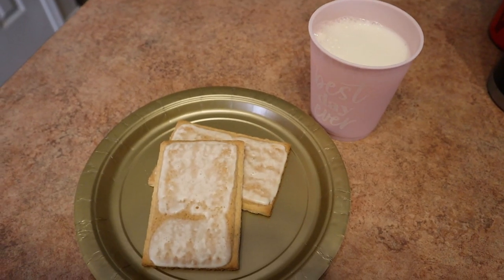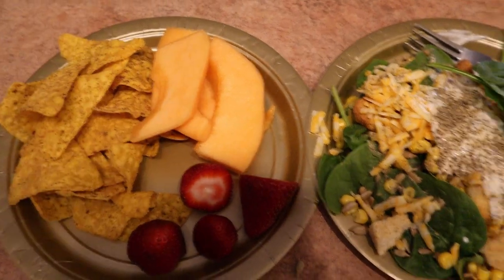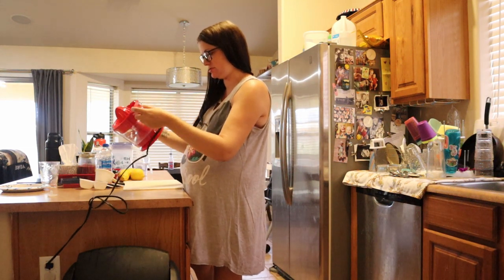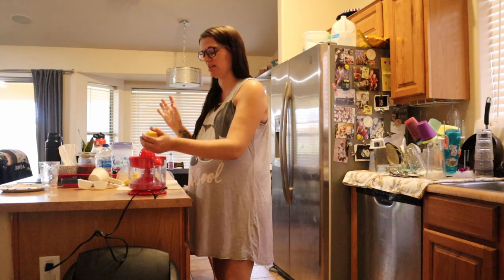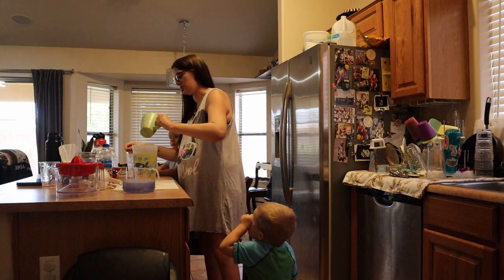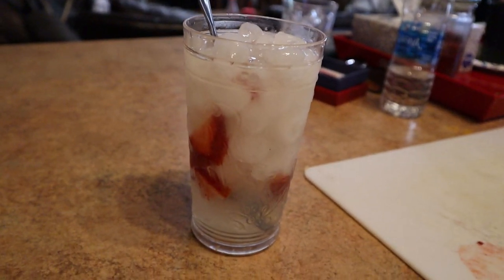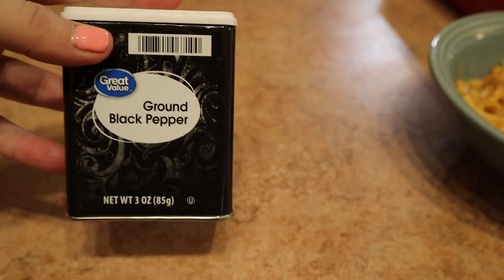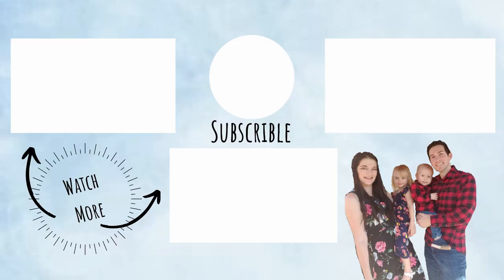What I Eat in a Day. (34 weeks Pregnant Edition)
A&J Famlee LLC

Come along with Me as I share what I eat in a day while being super pregnant. From pop tarts to how I've been making my homemade Lemonade.

Puzzled?
If you are new to our channel. Welcome to the famlee. We are a Famlee of 4 who are living an imperfect life perfectly. Come on the journey through play and learning, games, special announcements, movies, sports, foods, trips, and a lot more surprises and secrets.

Products Used in this Vlog
* M50 ESO Canon Camera
 * Ring Light
* Memory Card
 * BM Premium 2-Pack of LP-E12 Batteries and USB Dual Battery Charger for Canon SX70 HS, Rebel SL1, EOS-M, EOS M2, EOS M10, EOS M50, EOS M100, EOS M200 Mirrorless Digital Cameras
 * Laptop
 * Blue Light Blocking Glasses, 2Pack Cut UV400 Computer Glasses for Anti Eyestrain